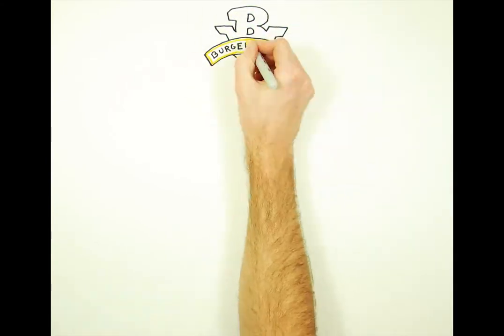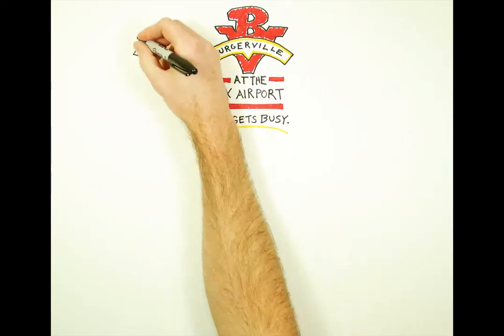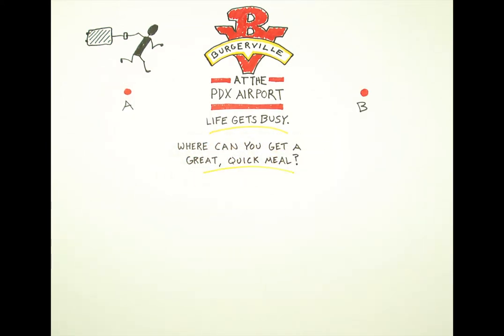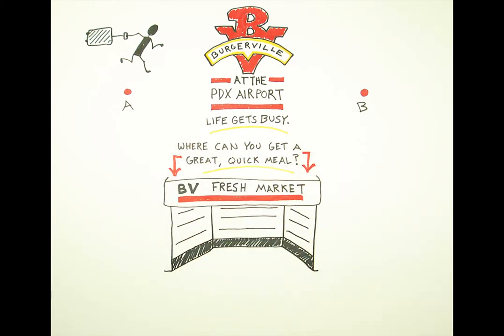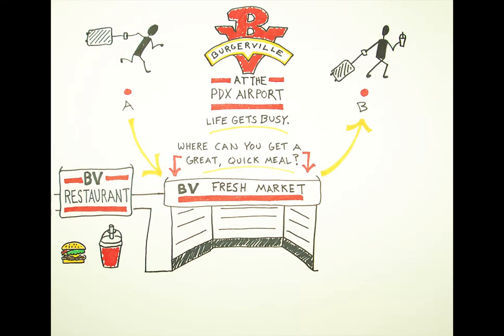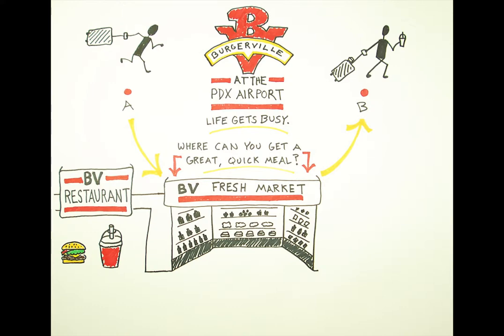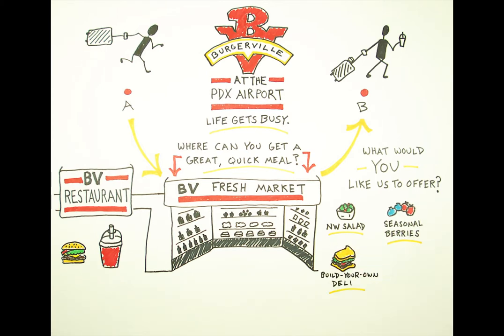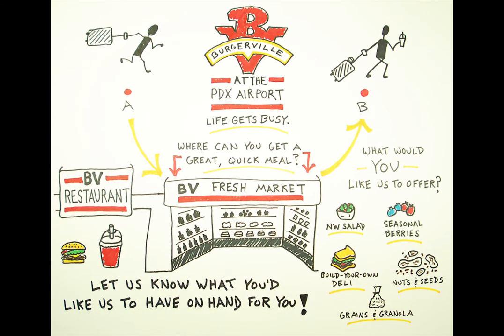Doug Neill Illustrated Videos: Burgerville Fresh Market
I made this video for Burgerville as they prepare to open a new restaurant at the PDX airport and are seeking community input at a microsite they set up Want me to create an illustrated video of your awesome idea?